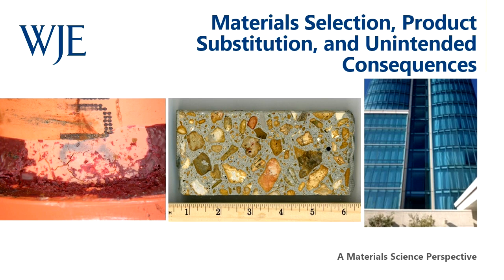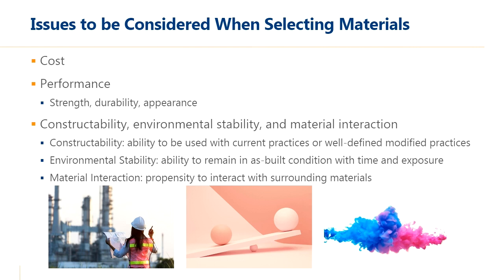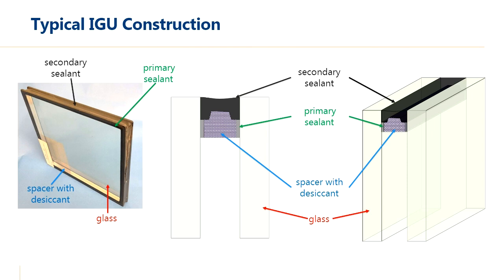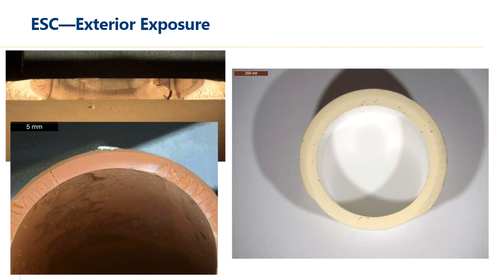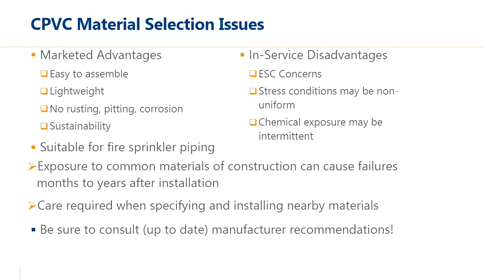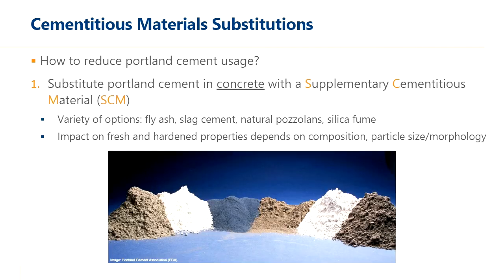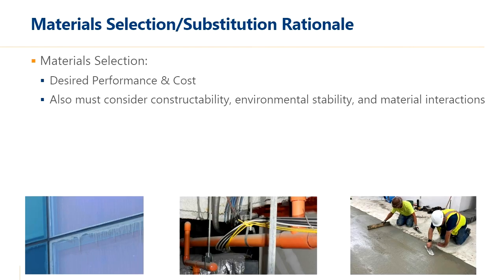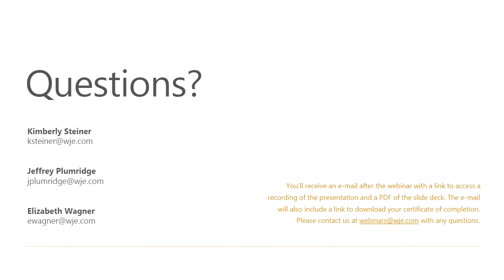Materials Selection, Substitution, and Unintended Consequences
Selecting appropriate materials is a key step in the design and construction of buildings and infrastructure. Many considerations are involved in deciding what materials to select, including cost, performance, preference, and availability. In addition, materials substitutions sometimes occur during the construction phase. At times, these selection and substitution decisions have unintended consequences for performance.

In this webinar, materials scientists Jeff Plumridge and Kimberly Steiner, and materials engineer Elizabeth Wagner examine common issues related to materials selection. Three material types are discussed in detail, germane to a range of architectural, structural, and fire protection applications. Reasons for selection or substitution and the unintended consequences of those decisions are highlighted. Finally, important points to consider when selecting materials or requesting or evaluating substitutions are discussed.